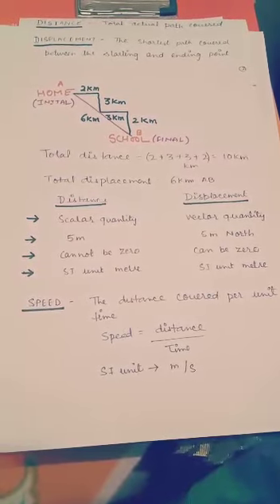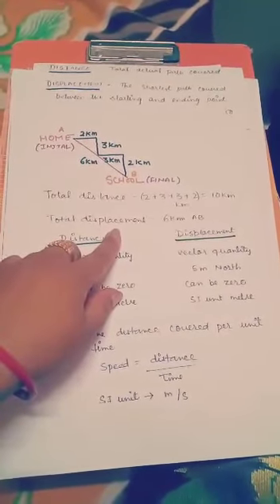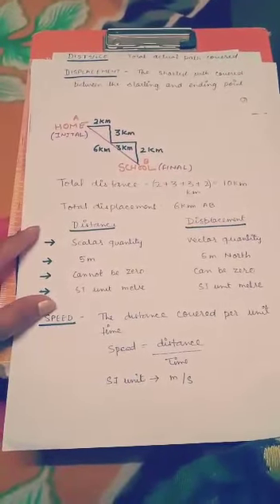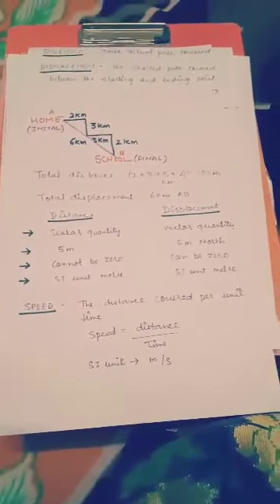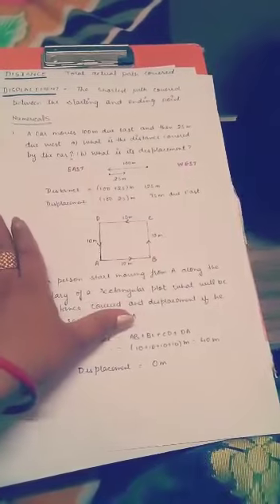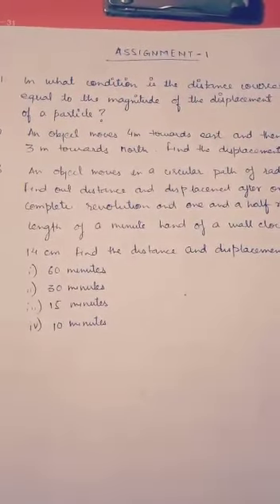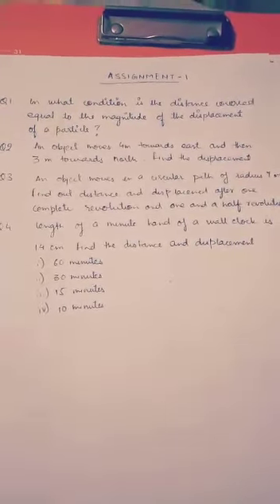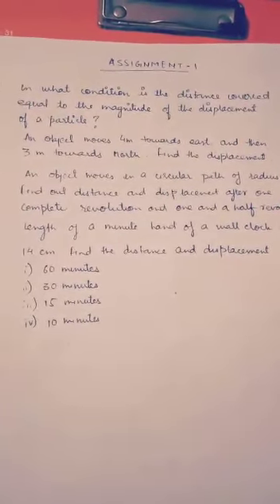Class IX (Physics) - Motion - Part 3